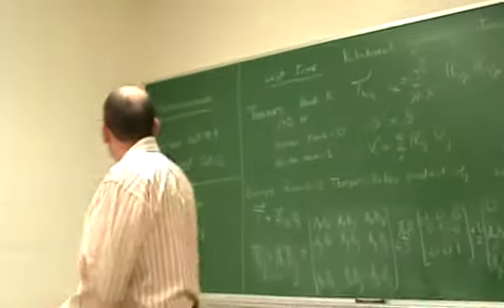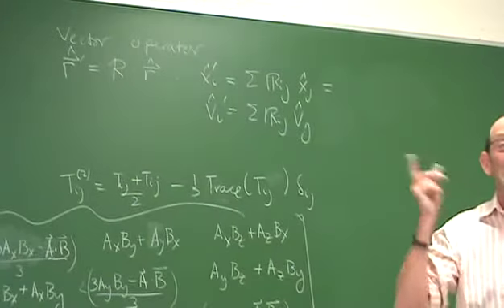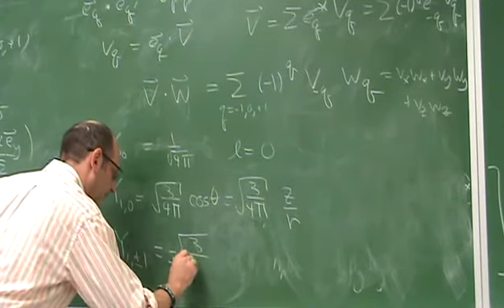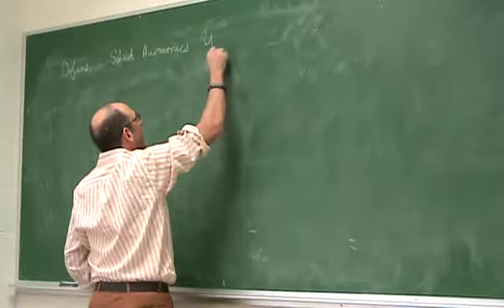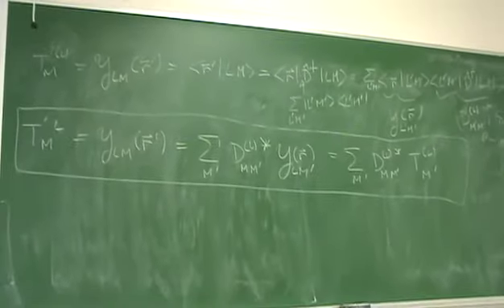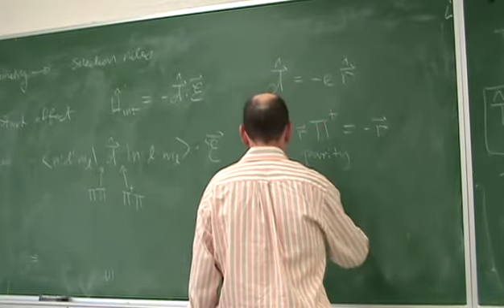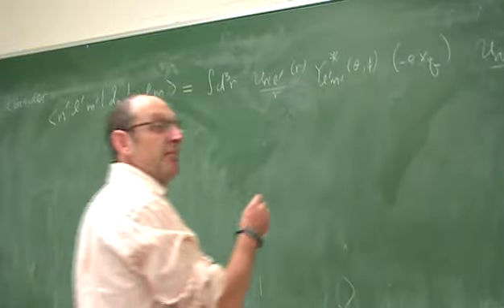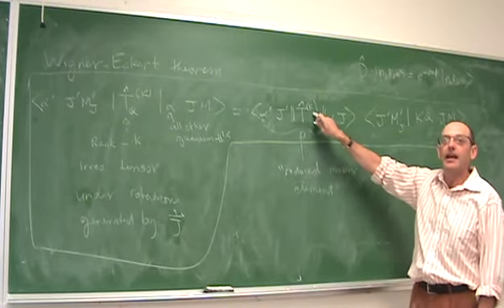Lecture 14: Spherical Tensors, Wigner Eckhart Theorem 1